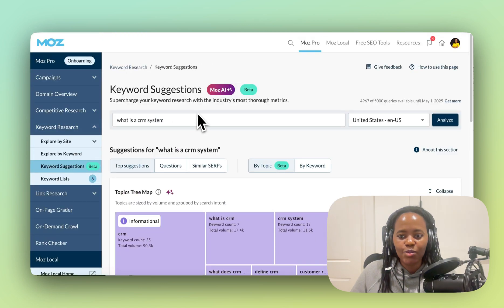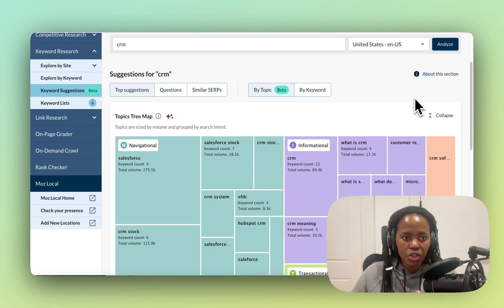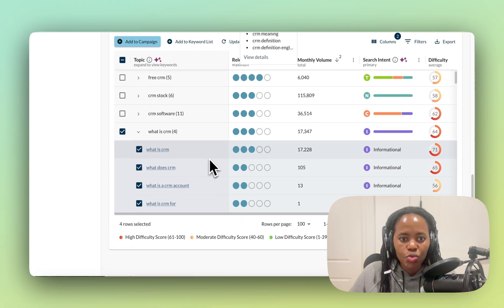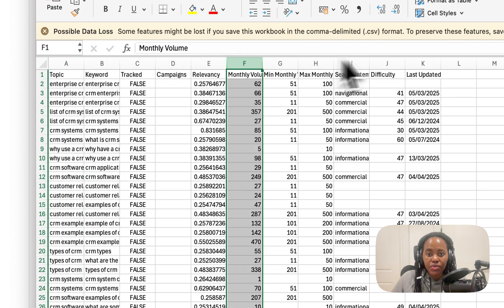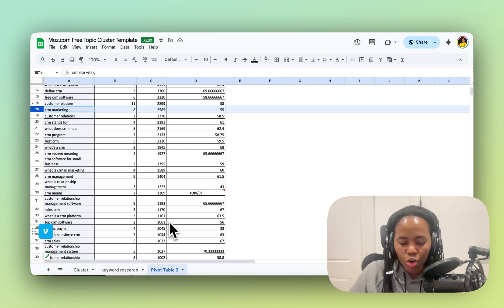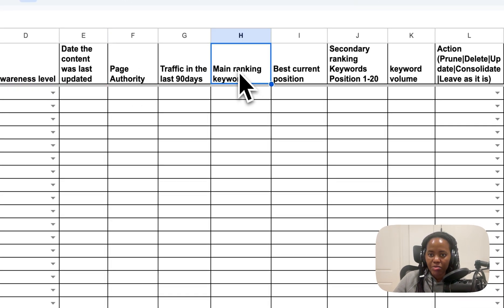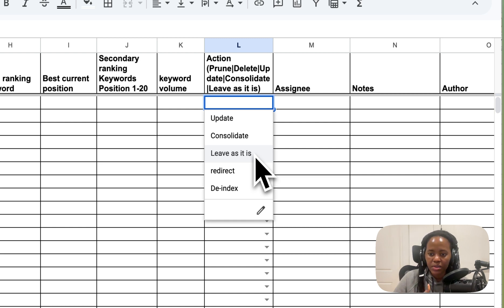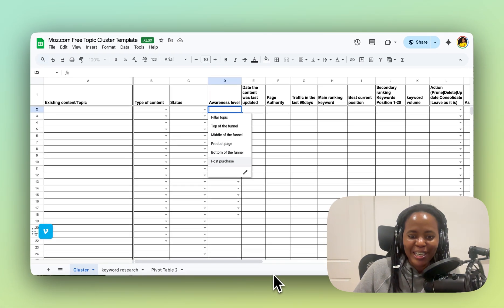How To Build a Topic Cluster in 5 Minutes | 4K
Do you want to avoid spending hours manually clustering your keywords into topics? In this video, Chima Mmeje shows you how to automate topic clustering in minutes using Moz’s Keyword Suggestions by Topic feature and a simple pivot table.